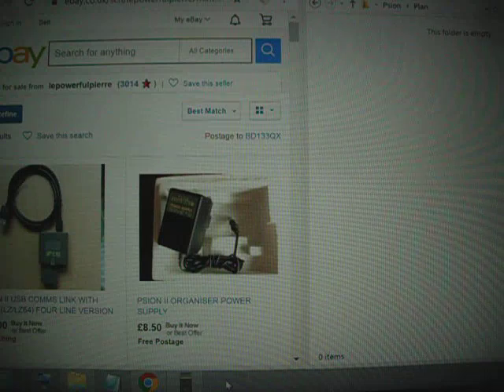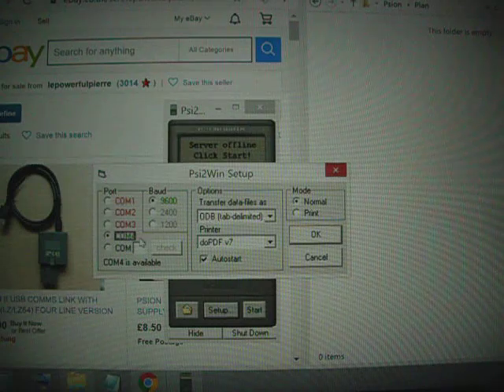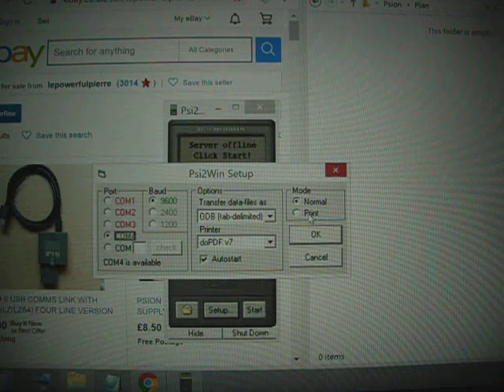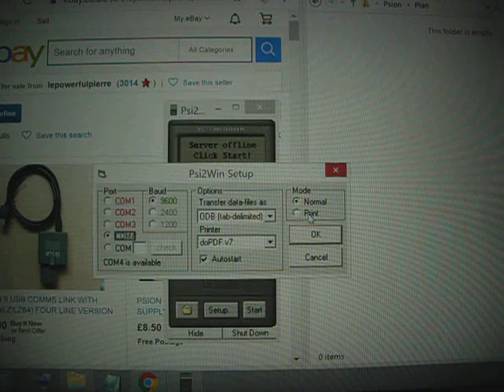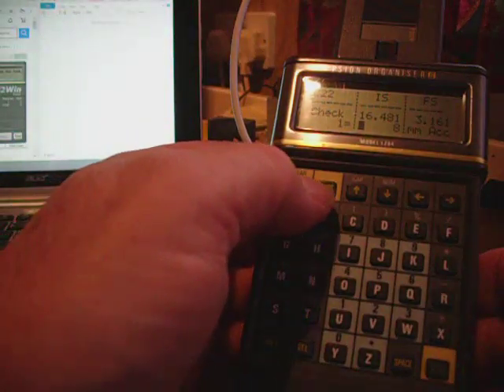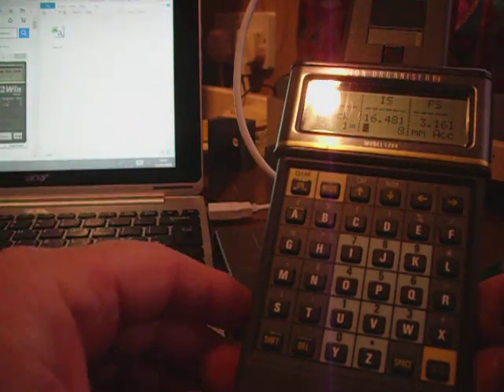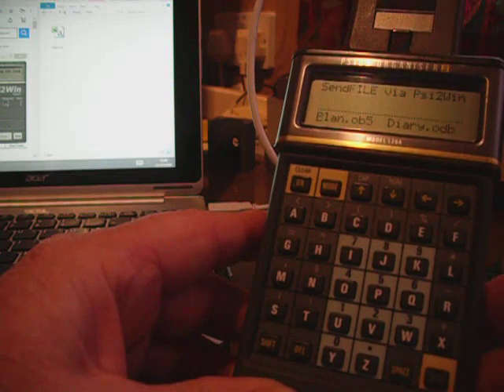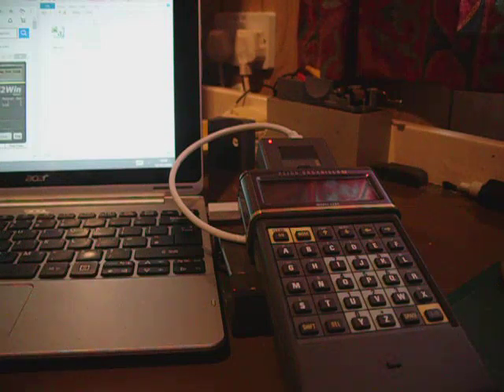PSION Organiser II Pocket Spreadsheet Demonstration Comms Link File Transfer (1 of 3)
I forgot to mention in the commentary that this New USB Comms Link was designed developed and manufactured by Olivier Gossuin as you can see from his web-site.